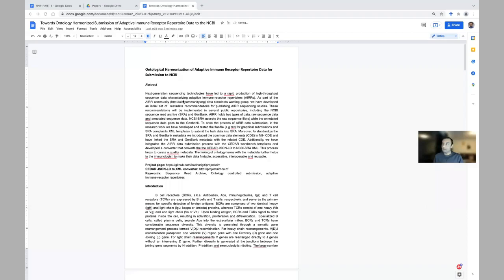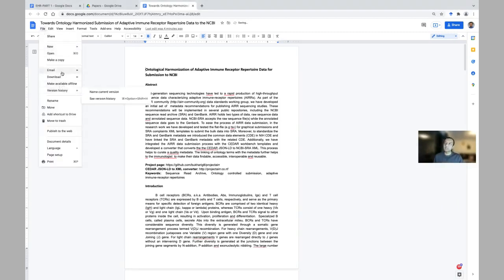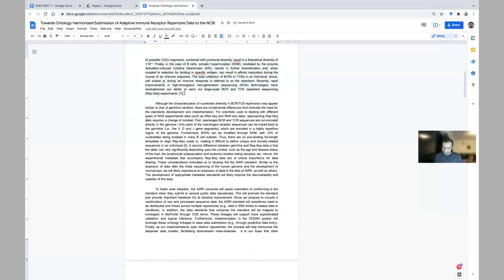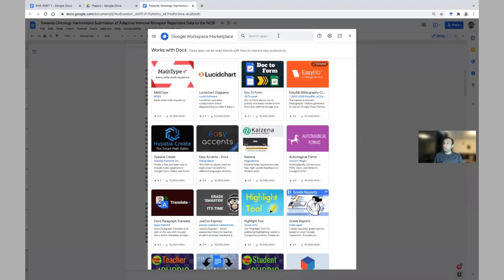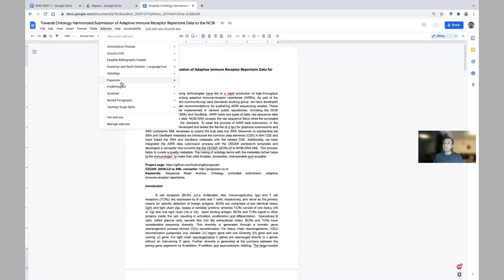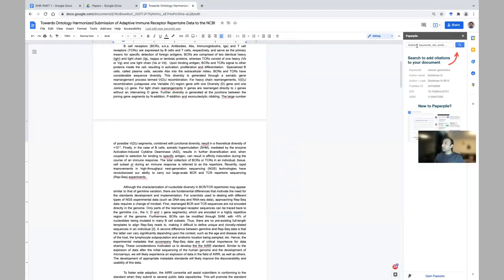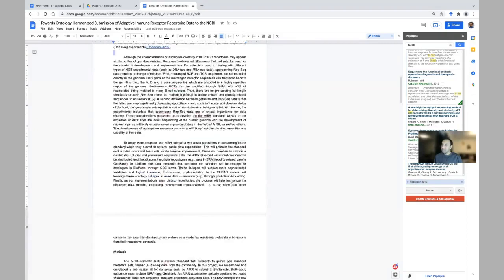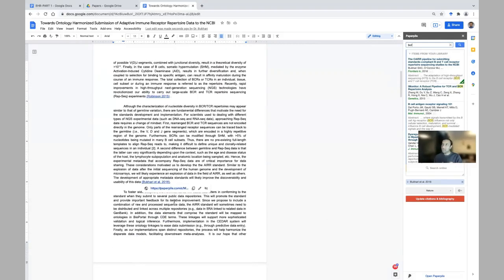Google Docs: How to Create Citations & a Bibliography| No Download Required